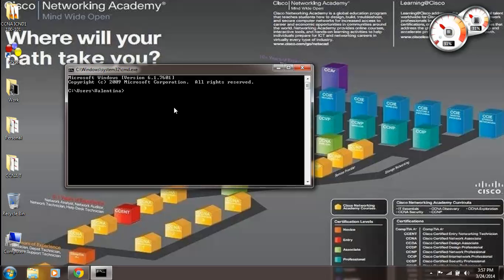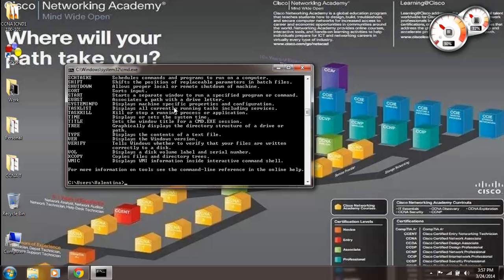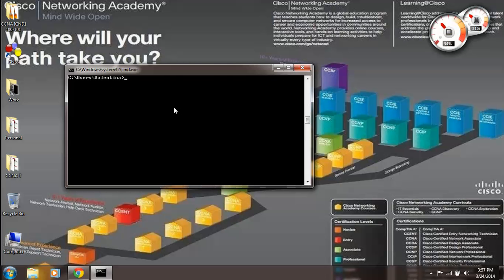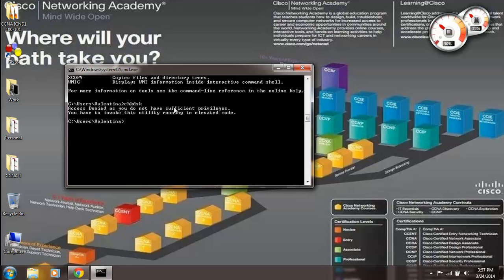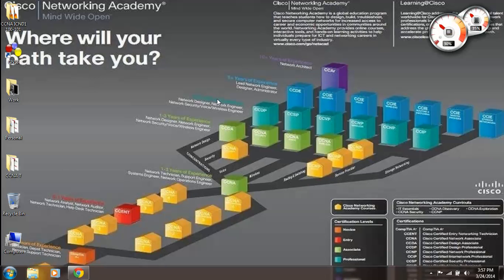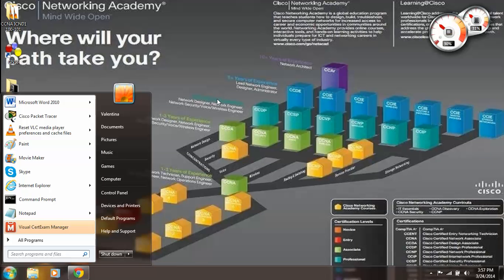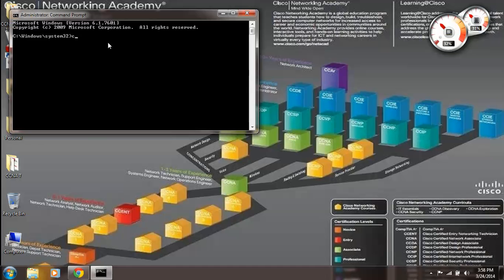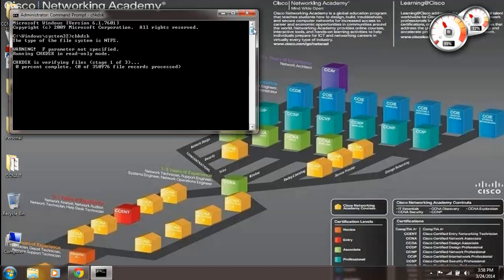FIXED - Access Denied do not have Sufficient Privileges Invoke Utility in Elevated Mode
Access denied as you do not have sufficient privileges. You have to invoke this utility running in elevated mode.
This is the message you get when entering cmd commands?
All you have to do is run cmd as an Administrator.